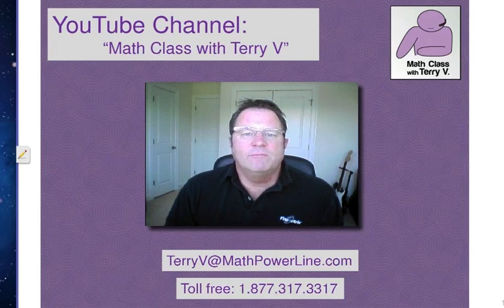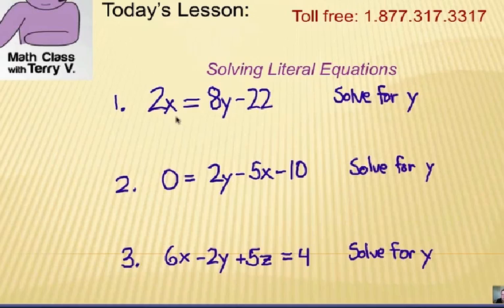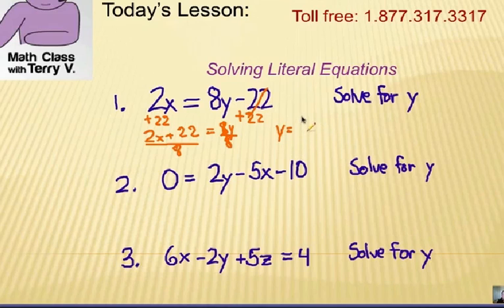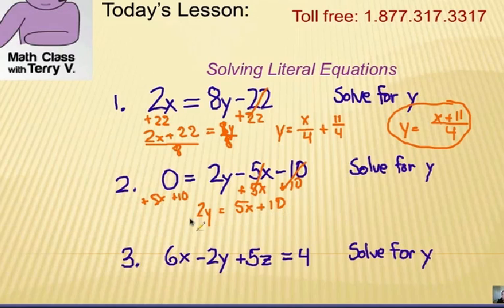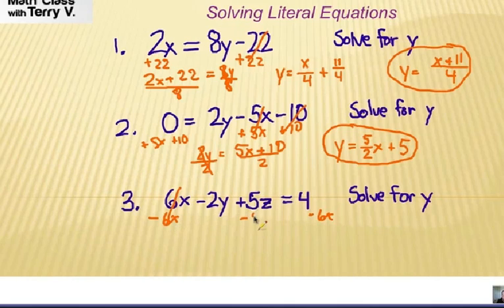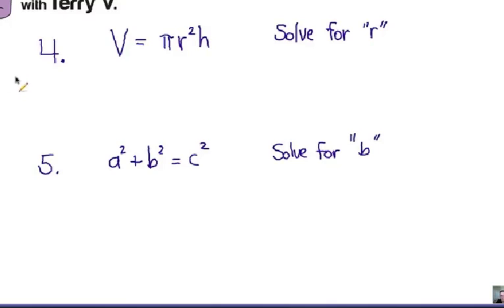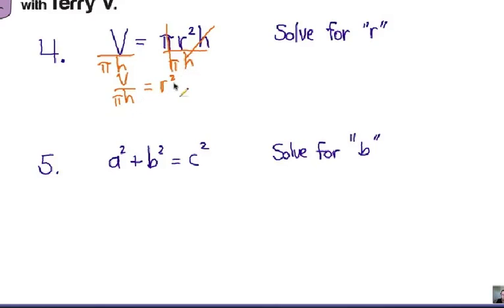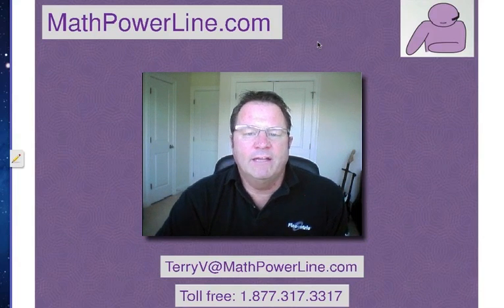How to Solve Literal Equations: Self Quiz